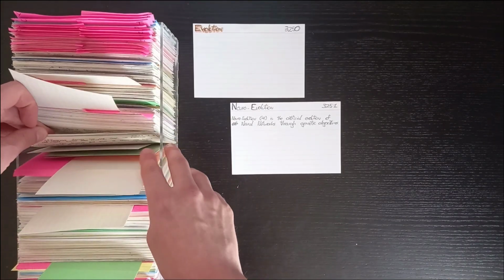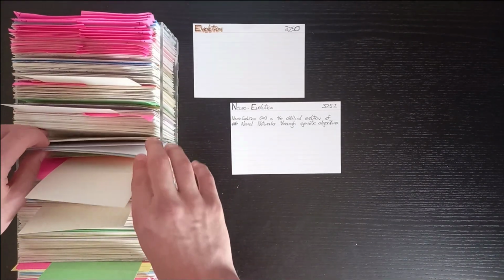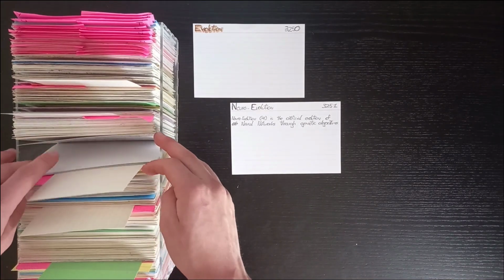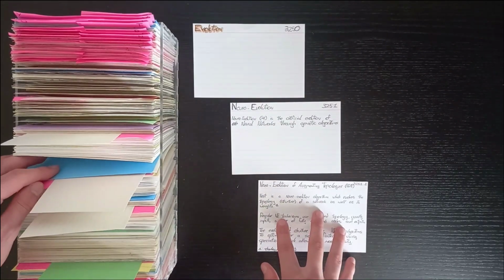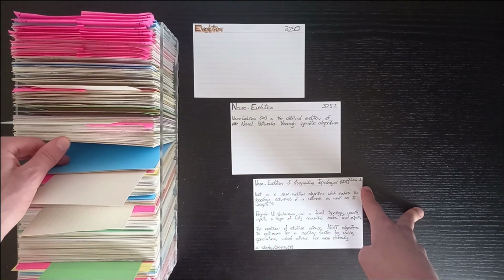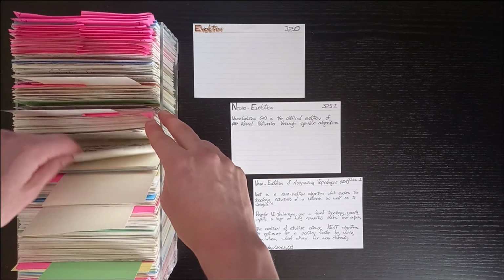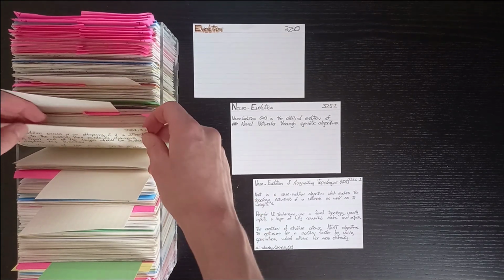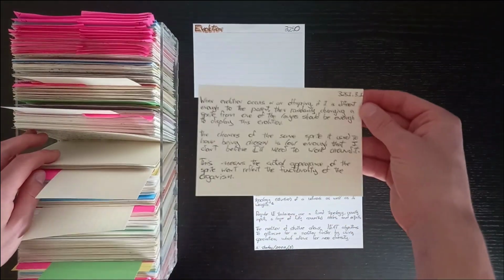Zettelkasten - How Categories Emerge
My goal is to hit 1,000 subscribers because it will allow me to continue producing videos like this. :D